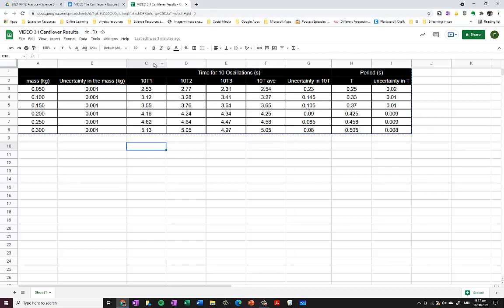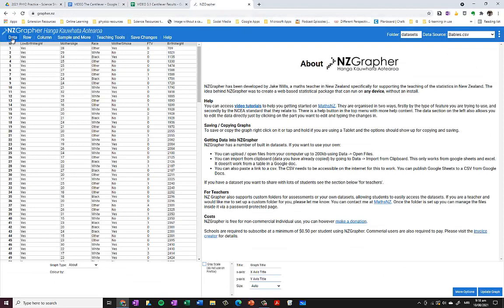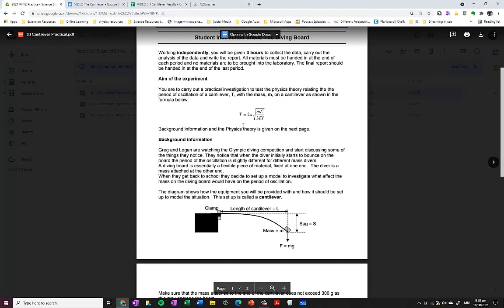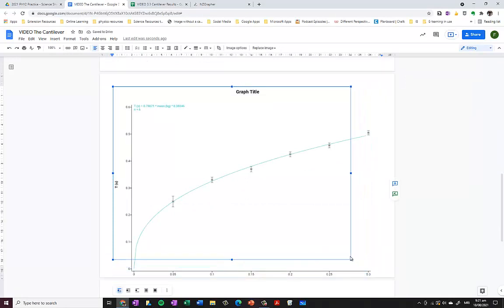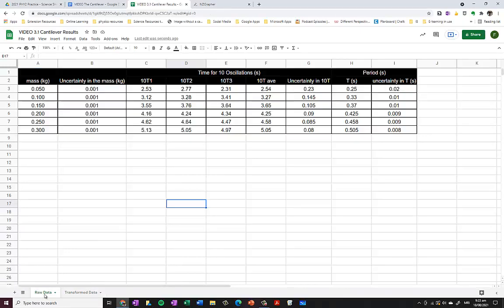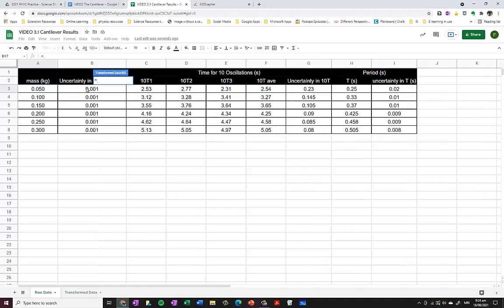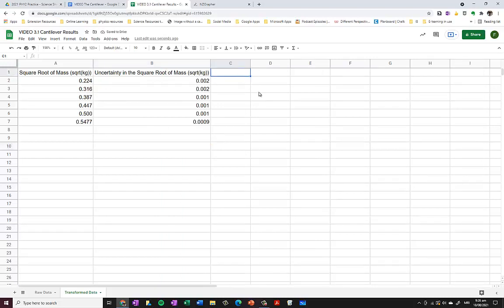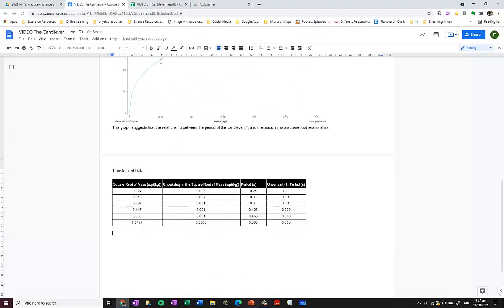02 Transforming Data